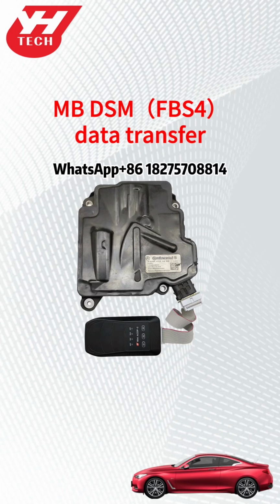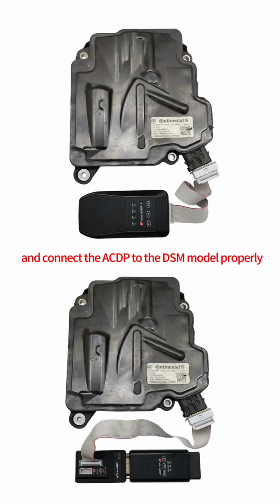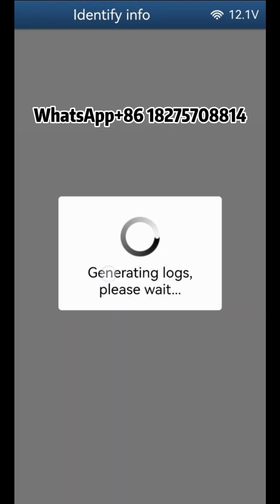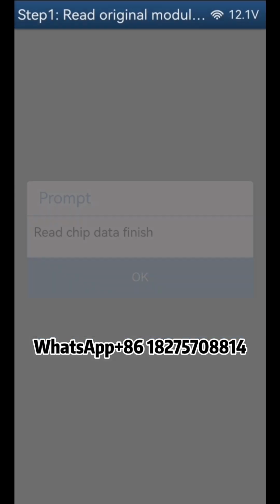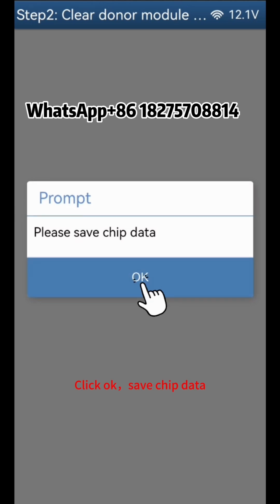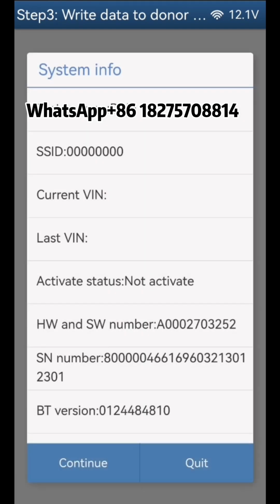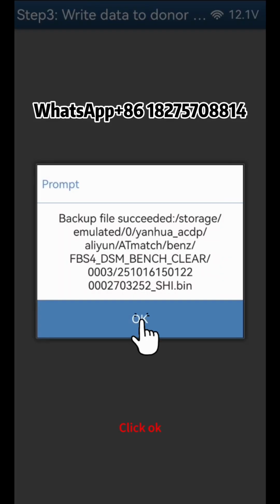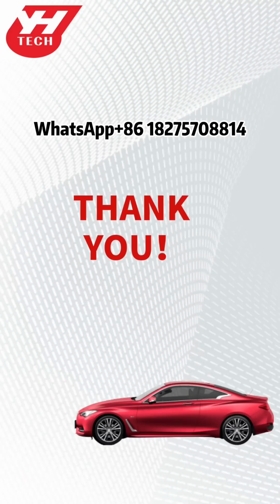How to use ACDP to do Mercedes-Benz FBS4 DSN ISM Clear ISN and data transfer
This is Mandy form Yanhua Tech,We are the manufacturer of ACDP-Locksmith tool .ECU TCU clone tool

Official Aliexpress Store

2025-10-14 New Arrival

ACDP Moduel 42 included one MB-DSM adapter and license

For
Mercedes-benz  DSM (FBS4) Module virgin / data transferModule functions:1: Support Mercedes DSM (FBS4) virgin and data transfer with partnumbers   A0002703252/A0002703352/A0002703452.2: Support MB DSM222 (FBS4) virgin and data transfer with partnumbers    A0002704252/A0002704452/ A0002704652.More information please whatsApp me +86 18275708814